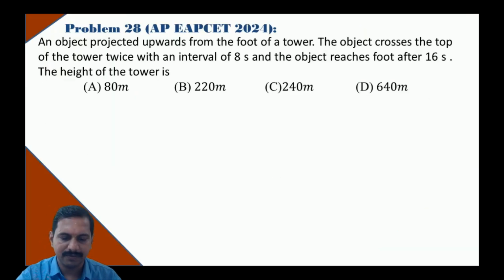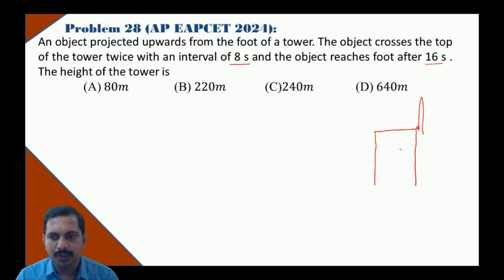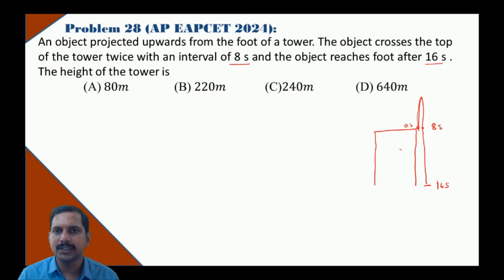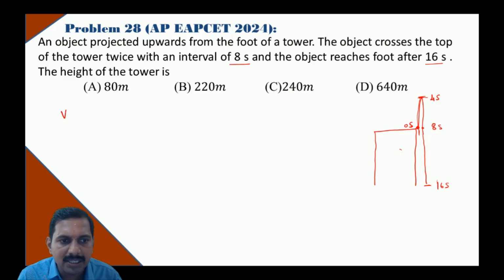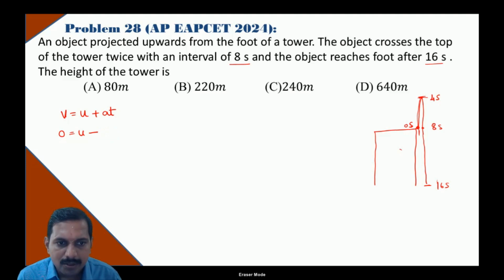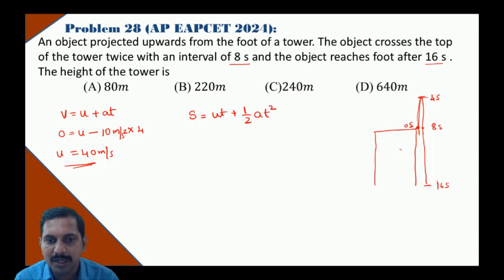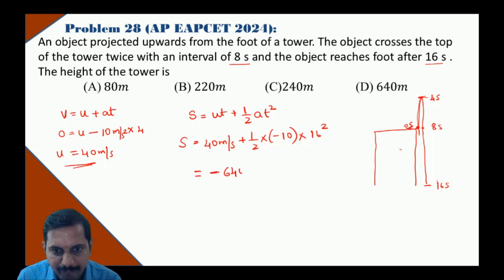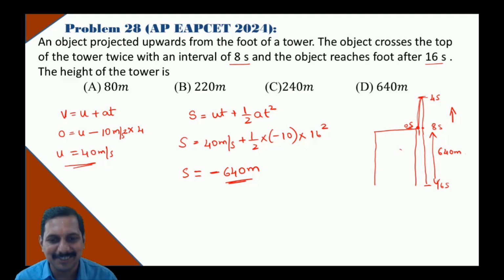Problems in 1D motion | Problem 28 I AP EAPCET 2024 | Physics 101 | Mechanics | Kinematics